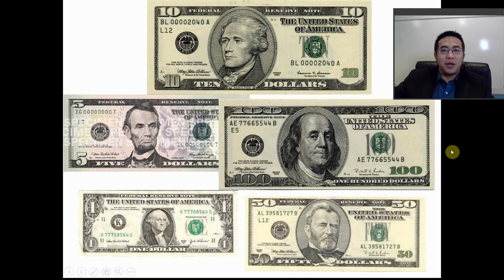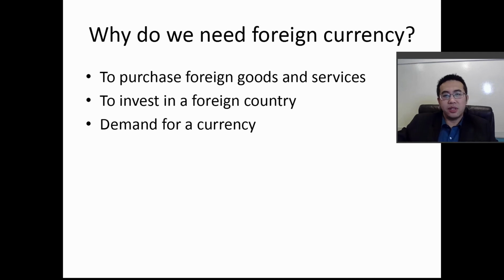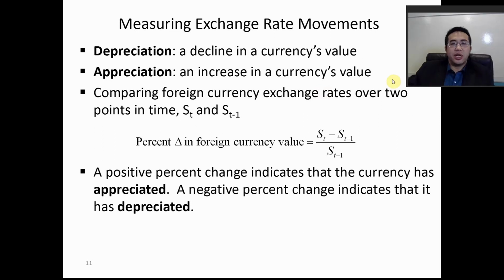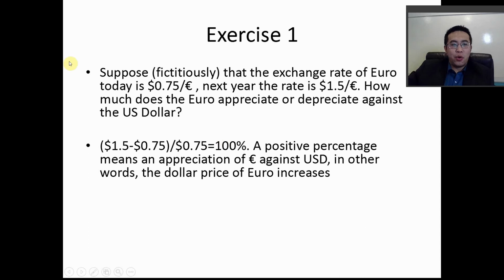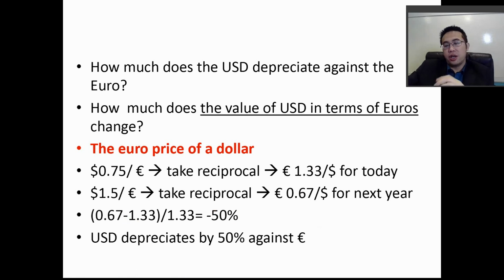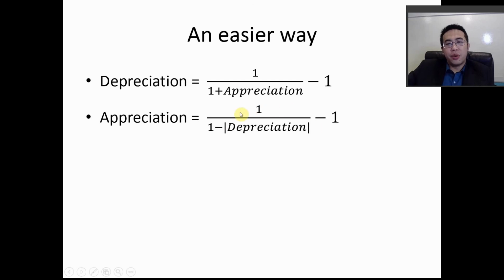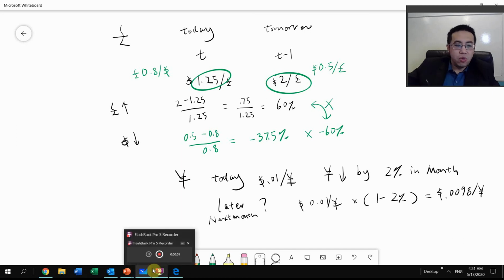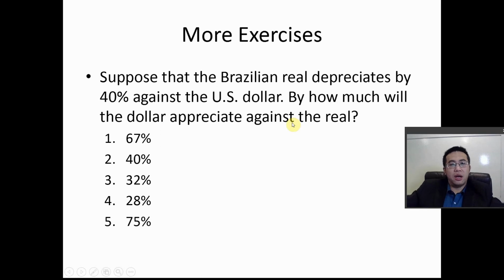Exchange Rate Change